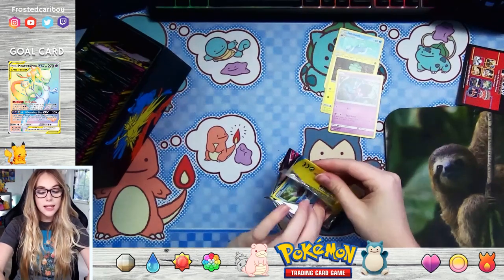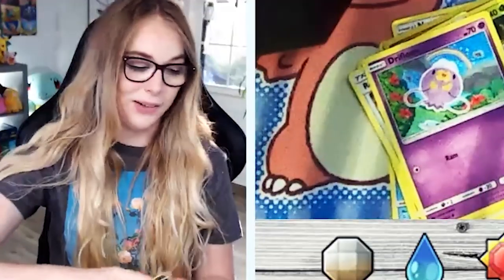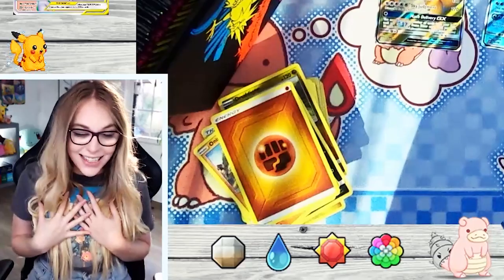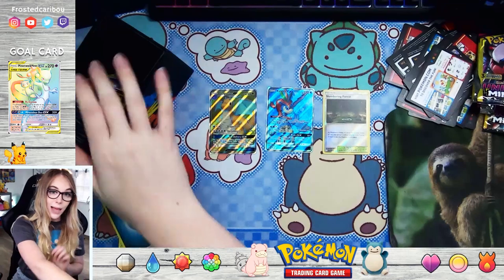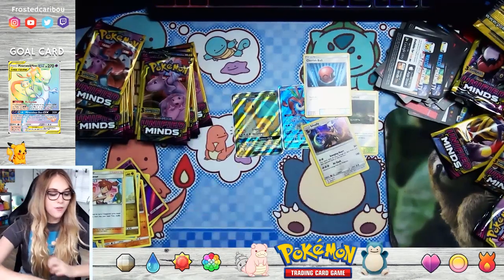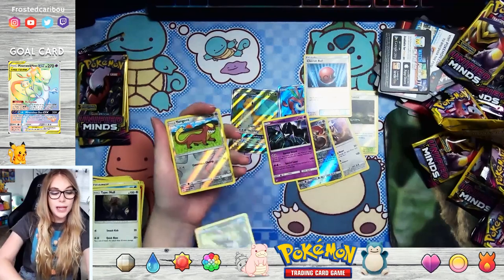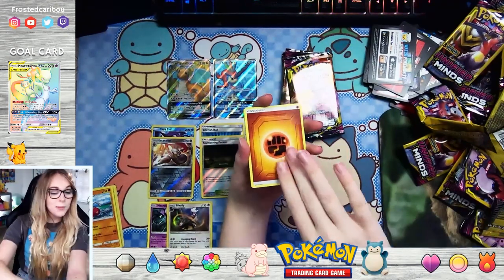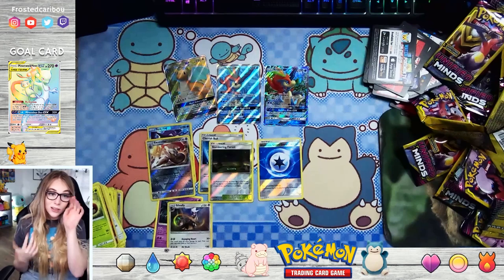Opening 60 DOLLAR TREE Pokemon Packs!!!